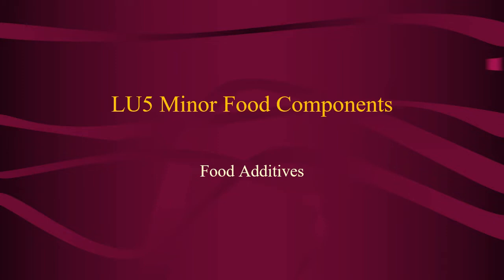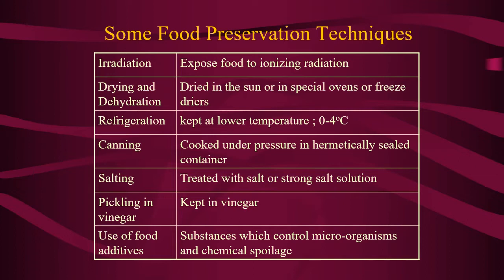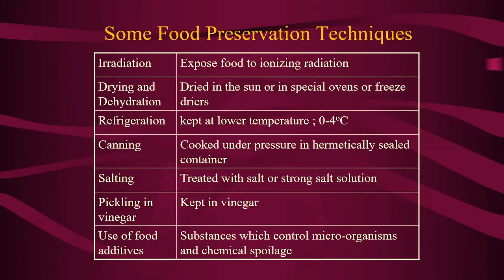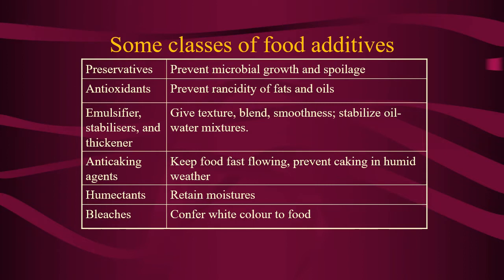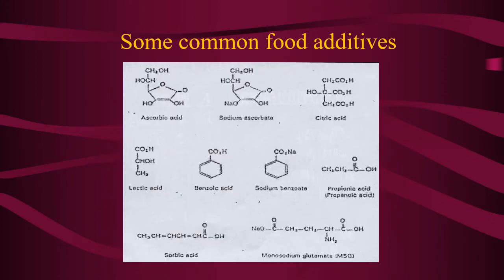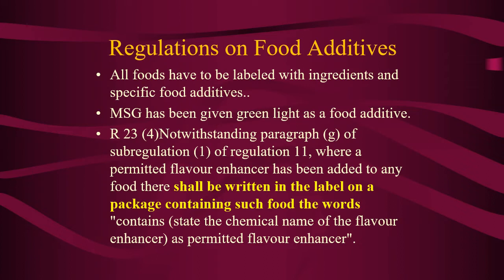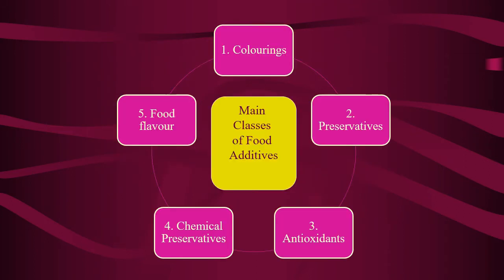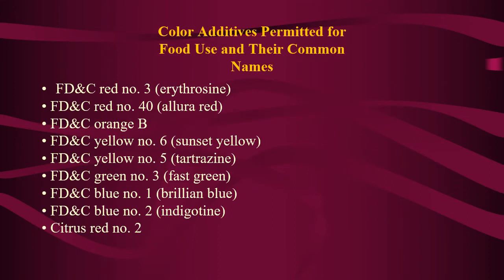LU5 Colourings in Food